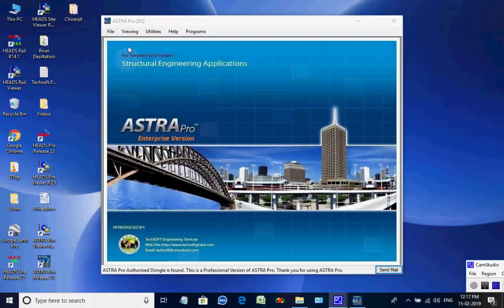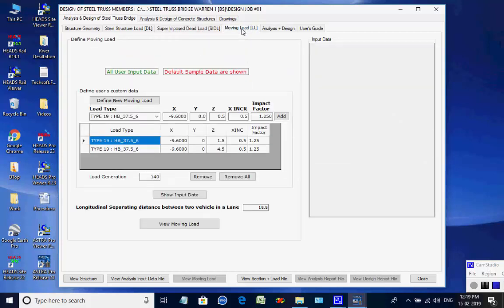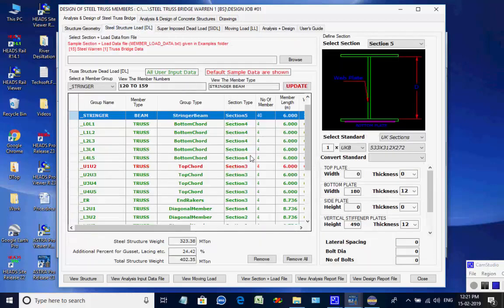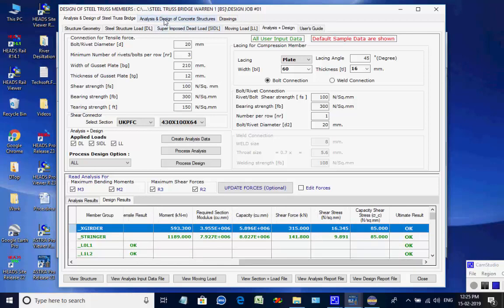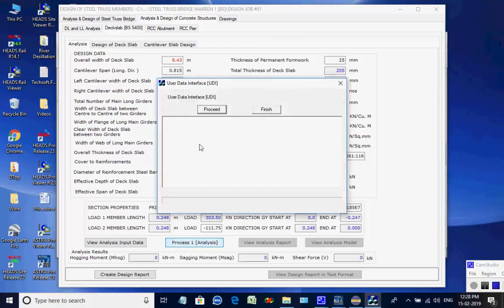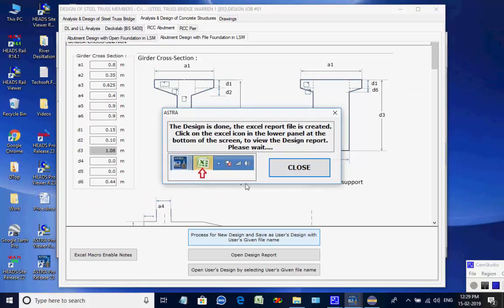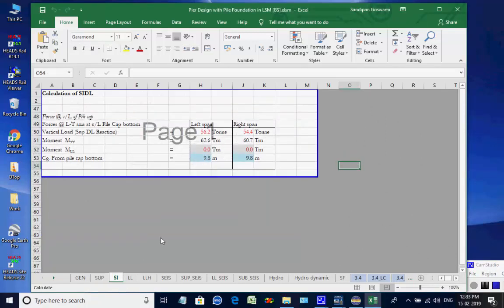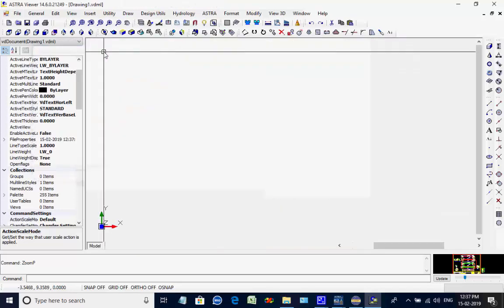Steel Truss Design Tutorial in BS Eurocode2 with ASTRA Pro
Steel Truss Bridges Warren Type, Pratt Type, K-Type etc. with model using Truss Finite Element Members for Top & Bottom Chords, Vertical/horizontal and inclined members,
Beam Finite Elements for Stringer Beams and Cross Girders with member groupings, Analysis, Design, Computation of Steel Tonnage, complete set of sample fabrication shop drawings in CAD DXF/DWG.